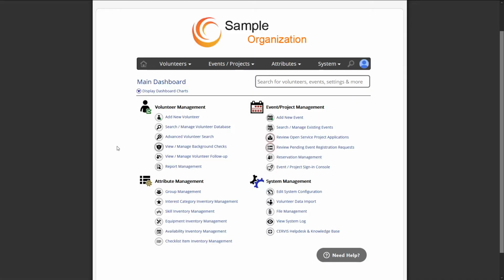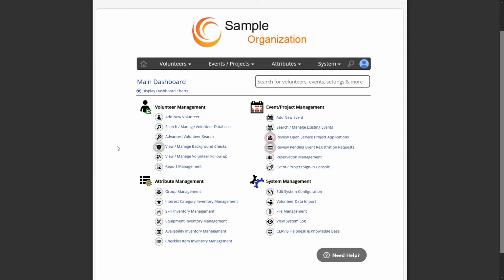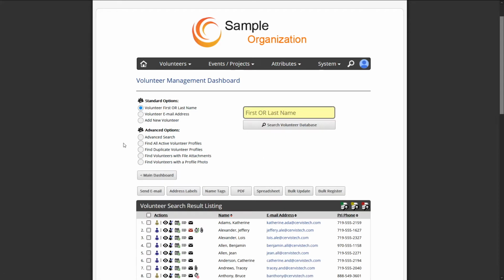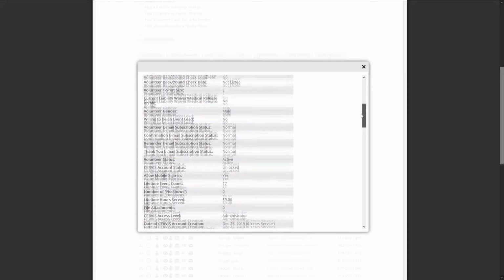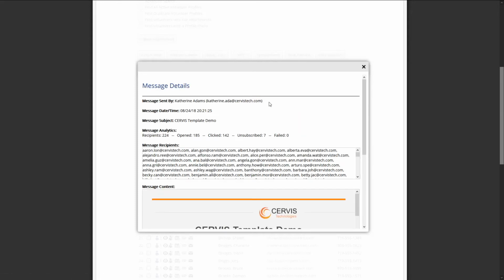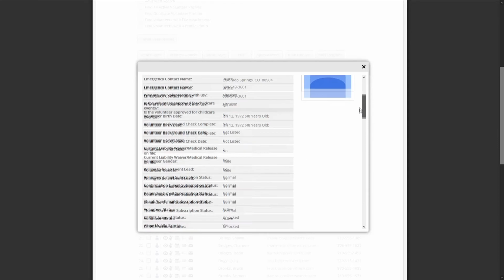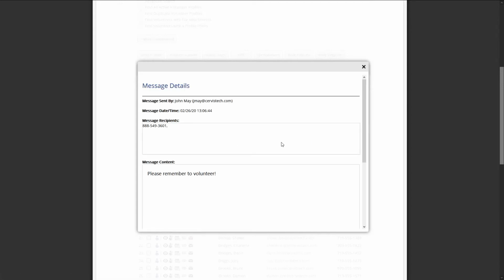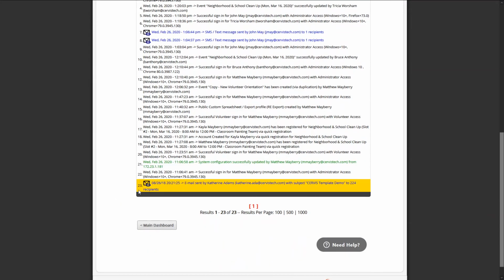Viewing Sent Email and Text Messages - CERVIS Technologies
In this video, you'll learn how to view previously sent Email and SMS/Text Messages which have been sent through your CERVIS console.